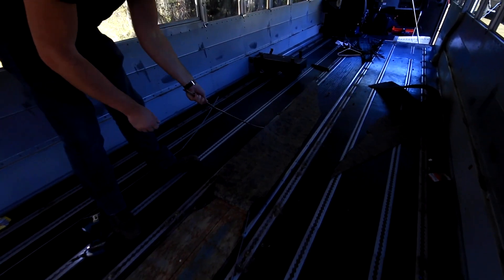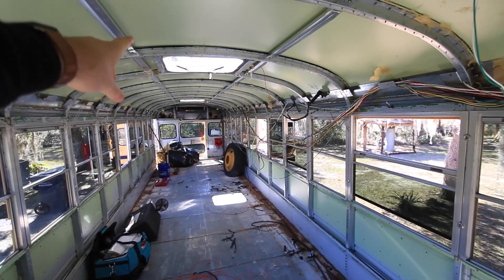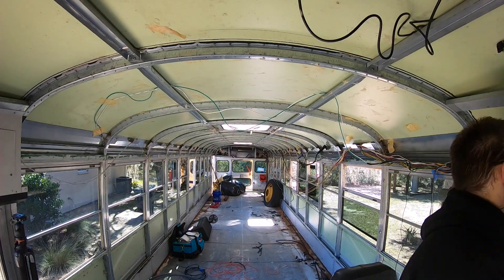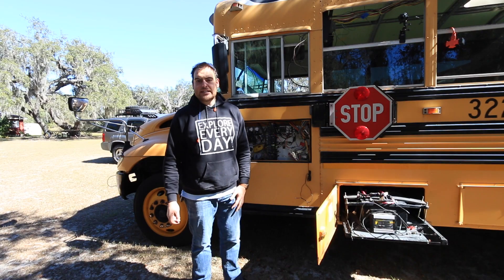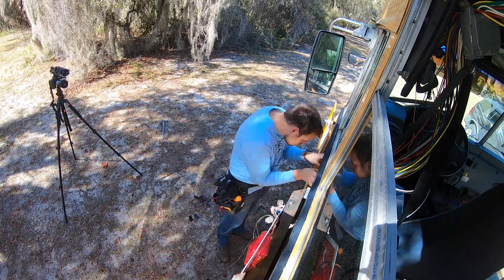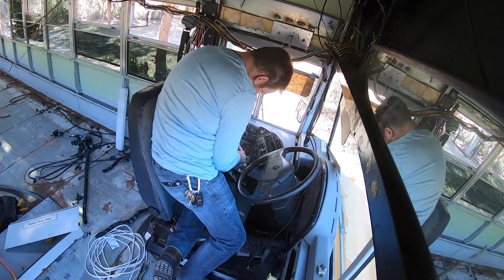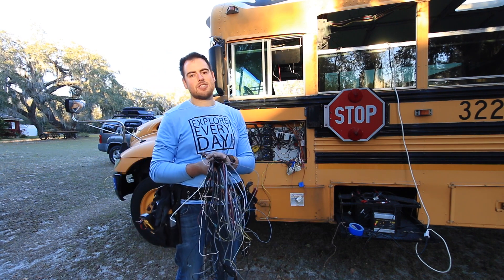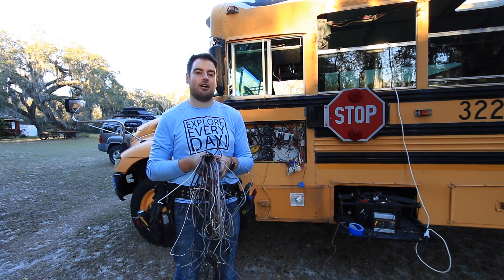School Bus Wire Removal Part 2 | Skoolie | Bus Conversion | Tiny Home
In part two of the skoolie wire removal, I work to get even more wires out of the bus that are no longer needed. I use my trusty wire tracing tool to find where old wires originate so I can remove them without issues!

Wire Tracer on Amazon

MAIN PHOTO GEAR LIST